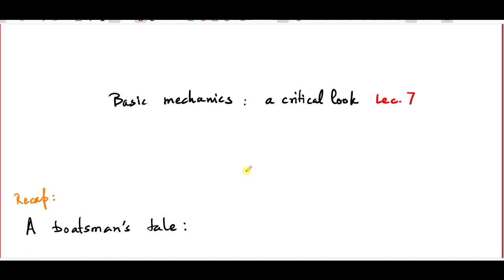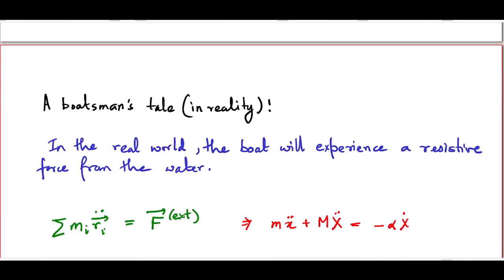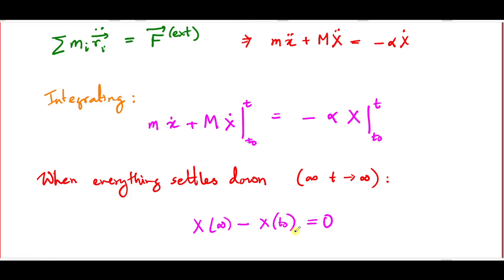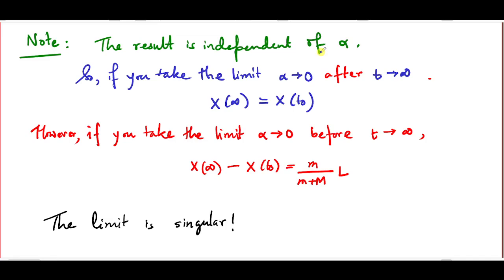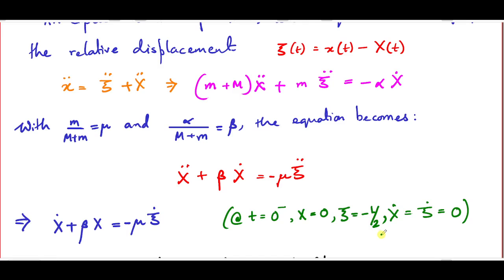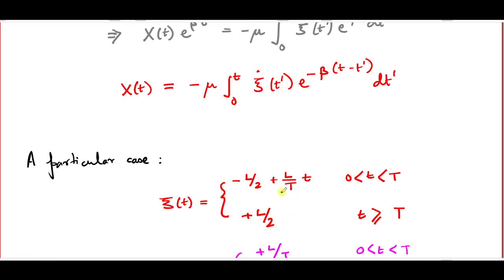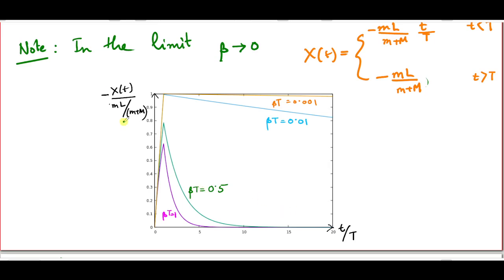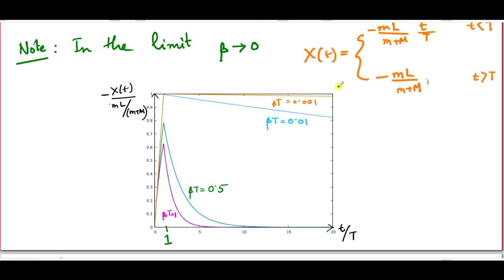Basic Mechanics 07 - revisiting a well known problem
In the previous lecture, we had ended with a well known problem - that of the shift of a boat in a still lake when a boatman moves across it. While the answer is easy enough to arrive here by taking into account the fact that the center of mass stays stationary in this situation, it turns out that a more realistic version leads to a rather surprising result! If we include viscous drag on the boat into the picture, the final displacement of the boat turns out to vanish - and this result persists even in the limit of vanishingly small drag! So we meet the issue of a singular limit -  the final answer depends on the order in which limits are taken.